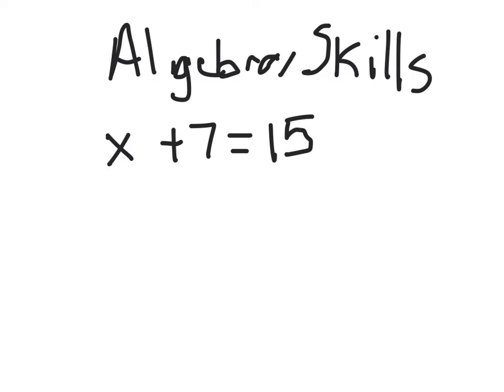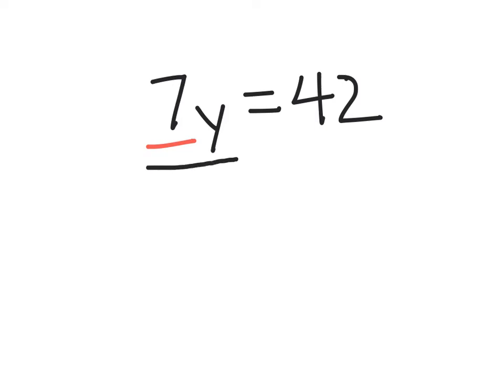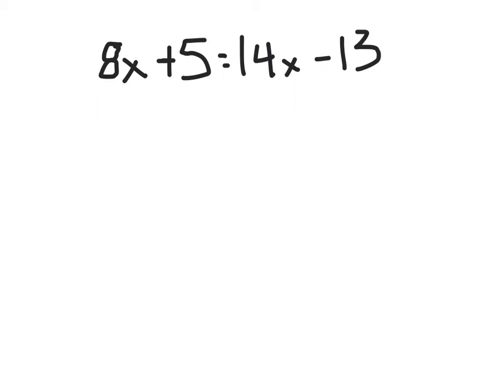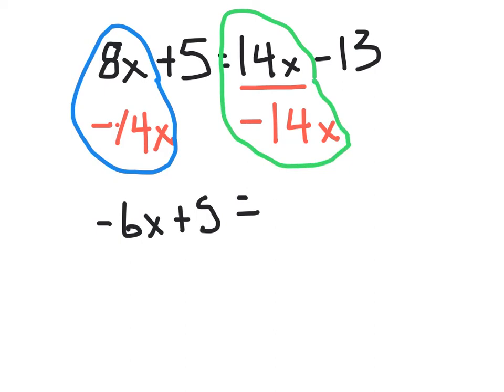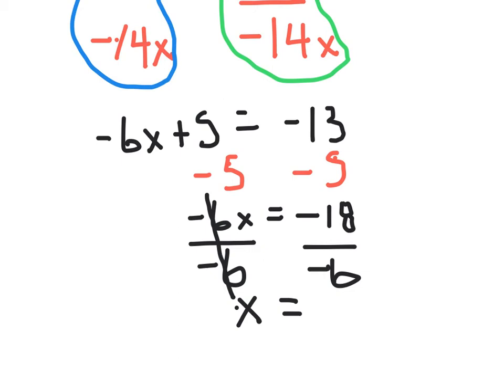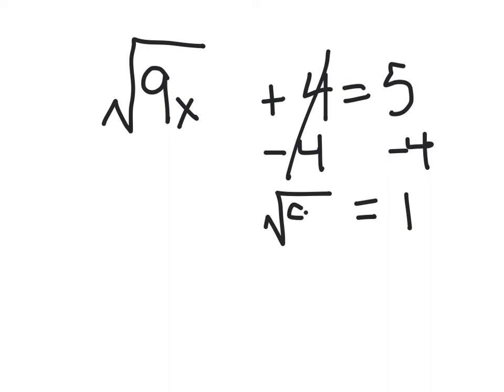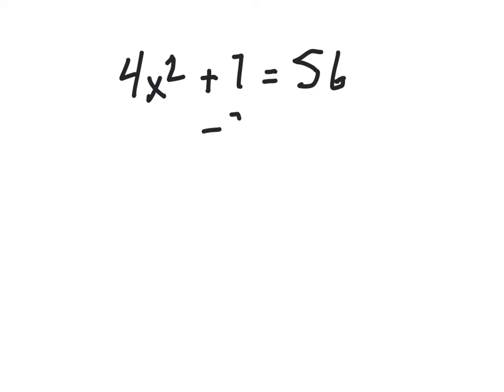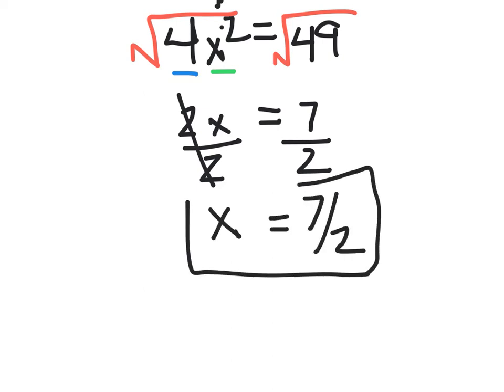Algebra review step by step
This video goes with your Algebra Review. Please watch BEFORE class on Wednesday, 30 Aug 2017.